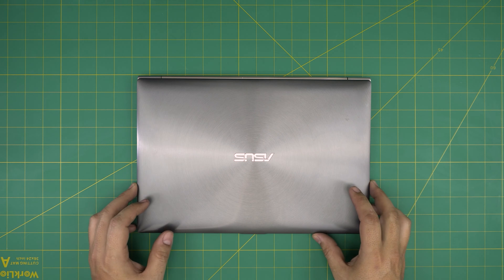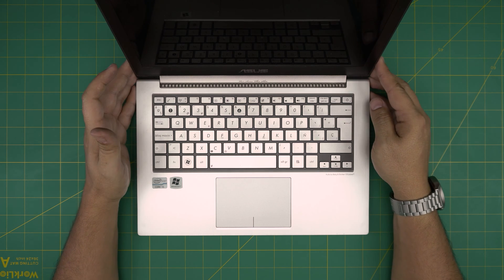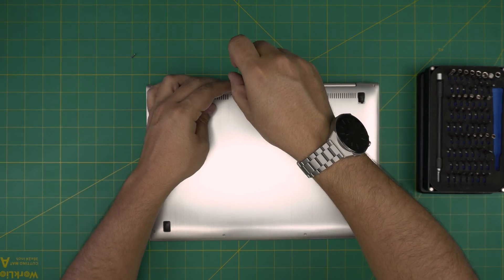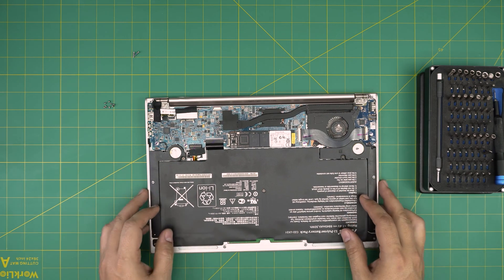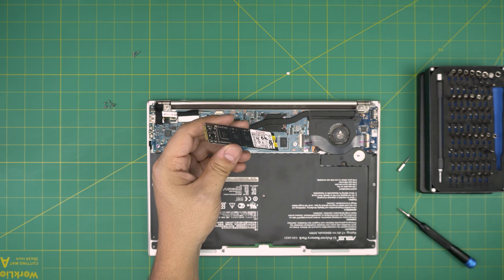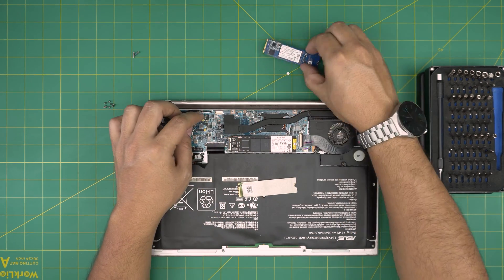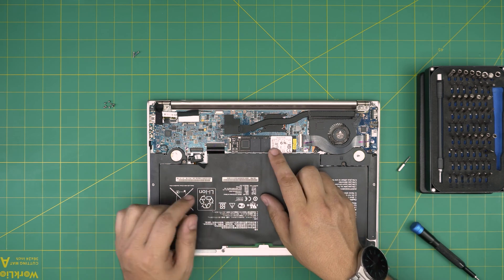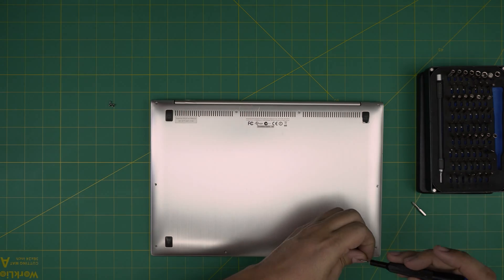How to Upgrade Storage SSD for ASUS ZenBook UX31E Laptop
In this video i will show you How to Upgrade Storage SSD for ASUS ZenBook UX31E Laptop

› Bitcoin: 1Gc6ekScTjvcnSHoFGvu7nbBo3cyYzfsAL
› Ether (ETH): 0x9dd9F855DAE0586980Ef7786E53e4E275BdC6985
› Litecoin (LTC): LTFQ14vaan4Fc3QqW3cn4NnWV7cvgrXWhk
› Bitcoin cash (BCH): qp4mecuy2q2rqvctdpuv5m0m05y6r8g64c3a48gf78
› TrueUSD (TUSD): 0x9dd9F855DAE0586980Ef7786E53e4E275BdC6985
› XRP (ripple) : rNBVHSfb3iZXYaWm491zVBzYfaxnNnAoCs
› Doge coin: DGspV9CkUqYJUb4ygNVz4aekmgmq5i12Pe